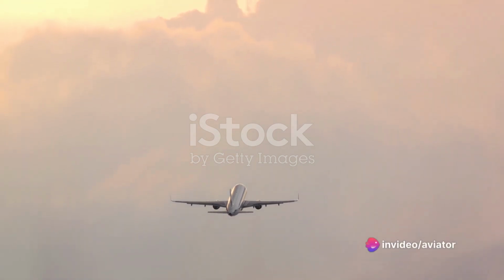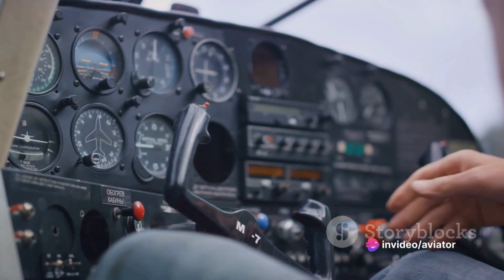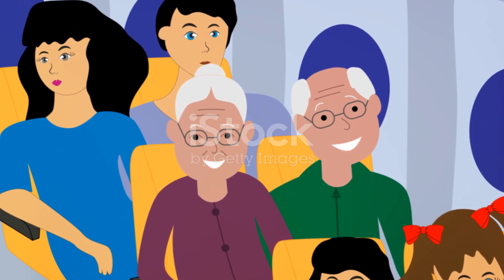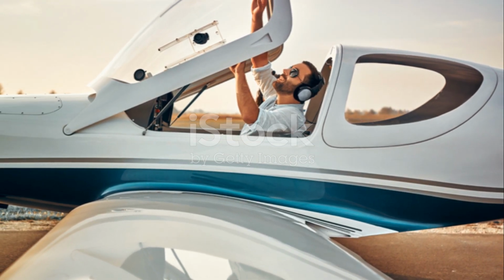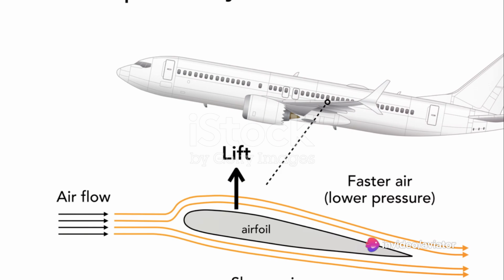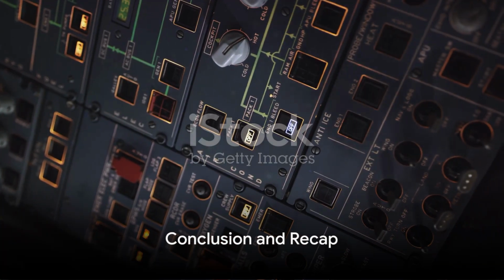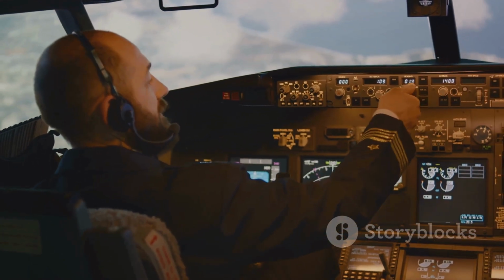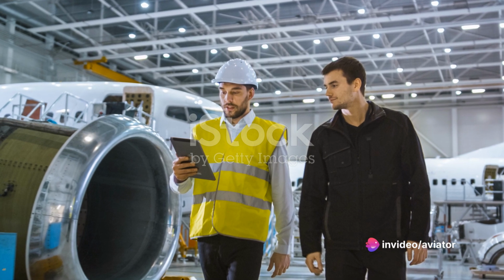Understanding Aircraft Pitch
In this video, we delve into the fascinating world of aircraft pitch - breaking down its concept, control mechanism, and its crucial importance in aviation. Join us as we explore how pilots skillfully utilize aircraft pitch for precise maneuvering in the skies. Whether you're an aviation enthusiast or simply curious about how planes soar through the air, this video is sure to provide insights that will elevate your understanding.

OUTLINE:

00:00:00 Introduction to Pitch in Aircraft
00:02:05 Control Surface for Pitch
00:04:04 How Pilots Use Pitch
00:06:03 Importance of Pitch
00:08:08 Conclusion and Recap